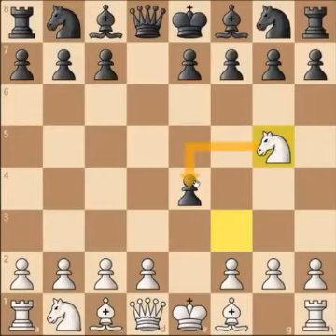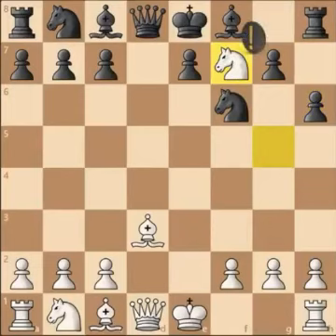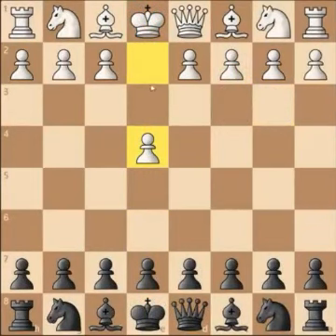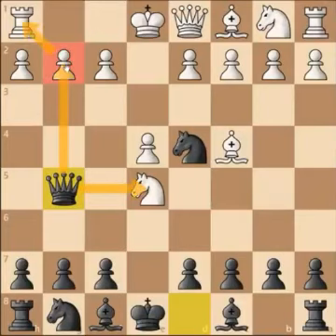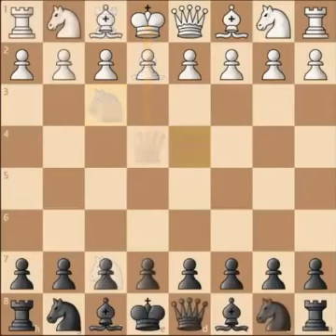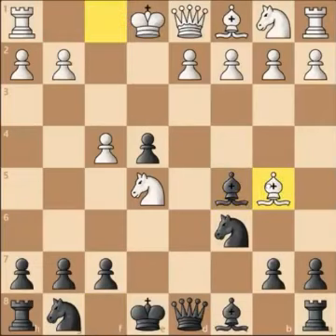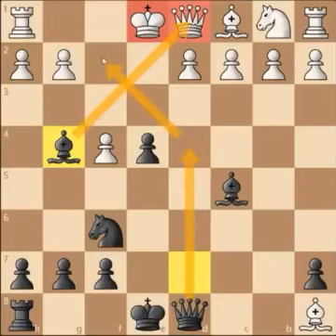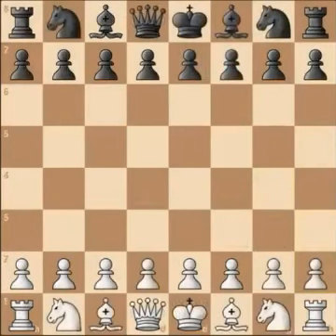Win A Queen in 10 Popular Openings [Tricks _ TRAPS to Fool Your Opponents